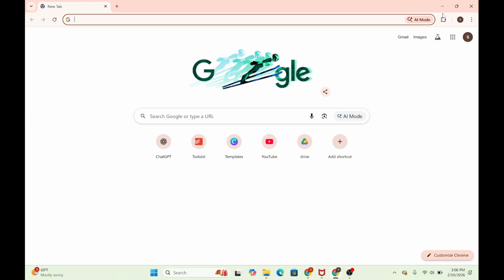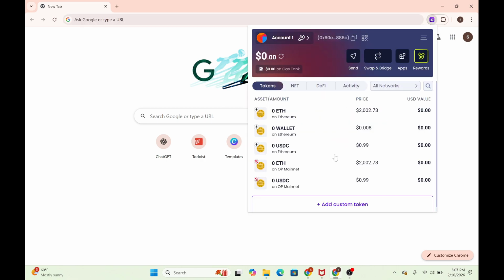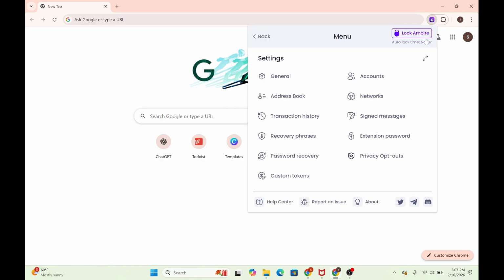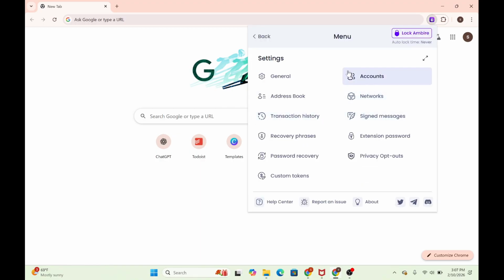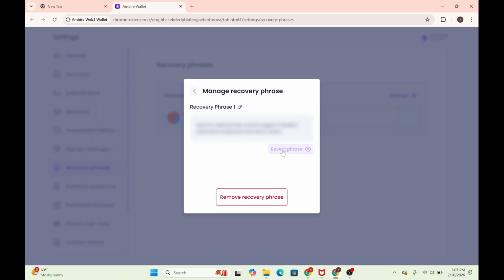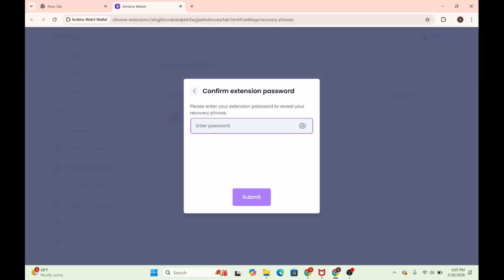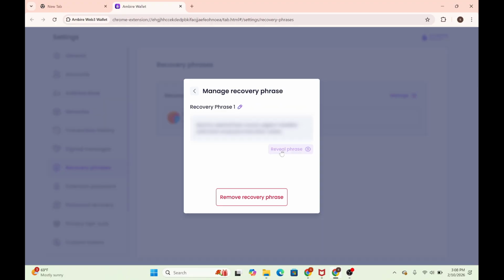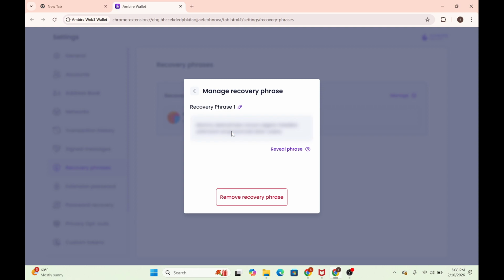How to Back Up Ambire Wallet Recovery Phrase on PC 2026?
Learn how to back up Ambire Wallet recovery phrase on PC. Well here is how you can securely save and protect your 12-word seed phrase to prevent permanent loss of your crypto assets. Learn the crucial steps to properly back up and store your recovery phrase offline.